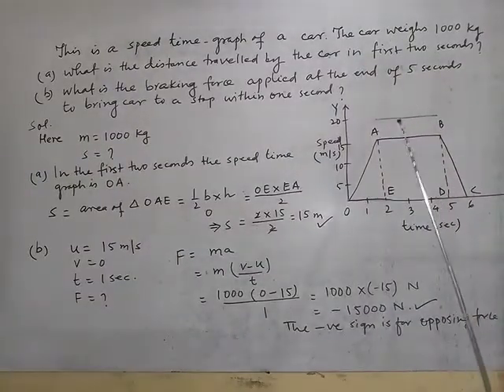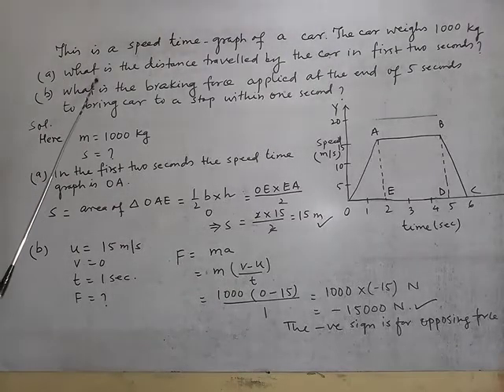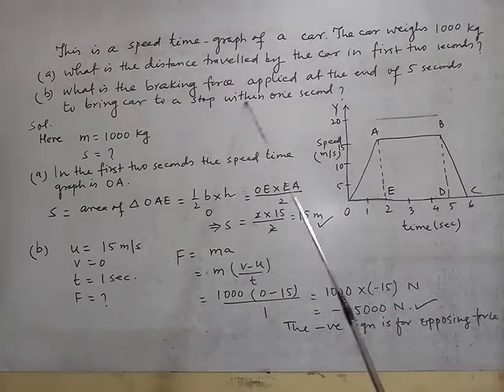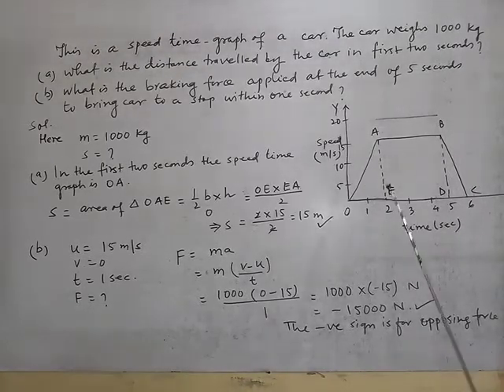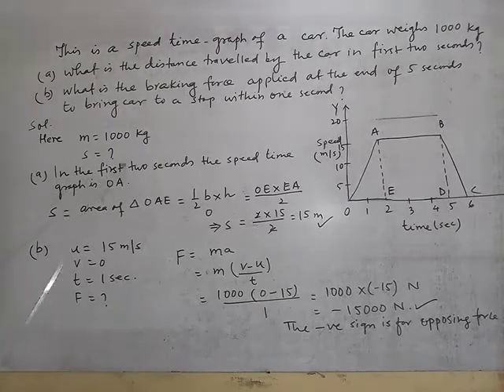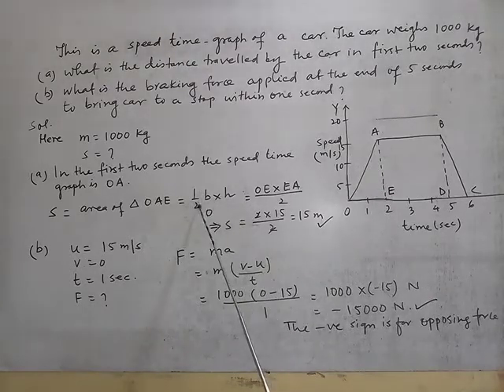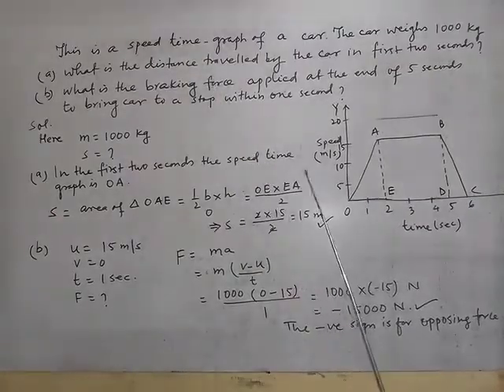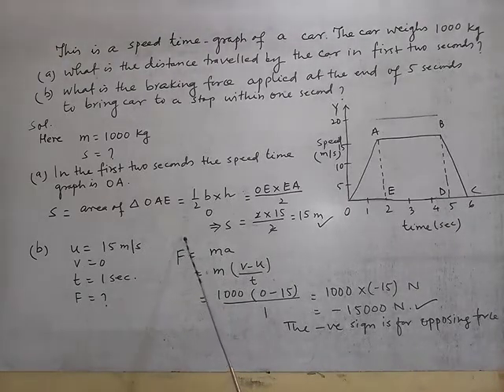Std 9 PHYSICS S.Sharma